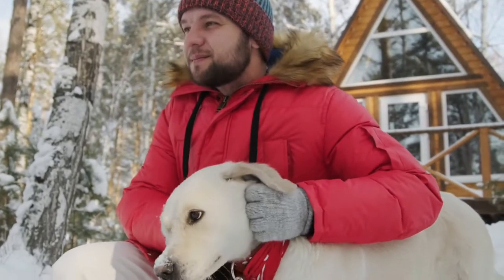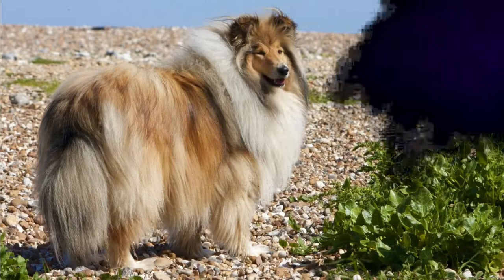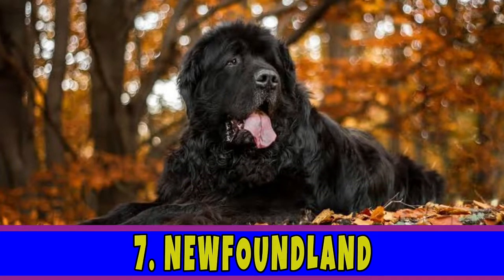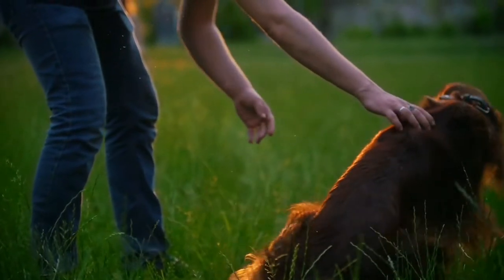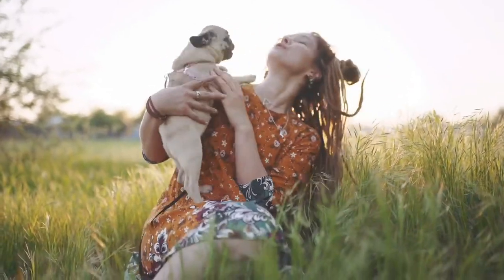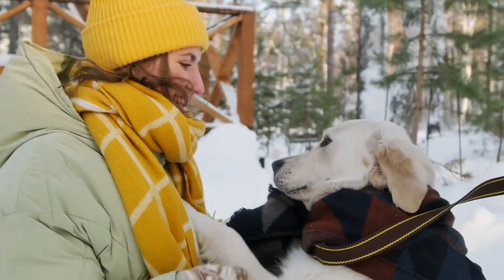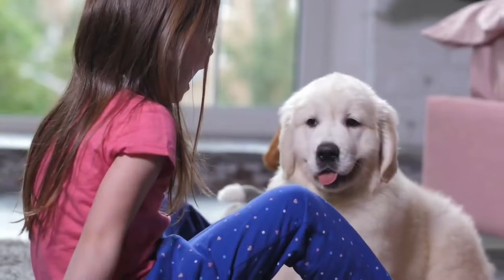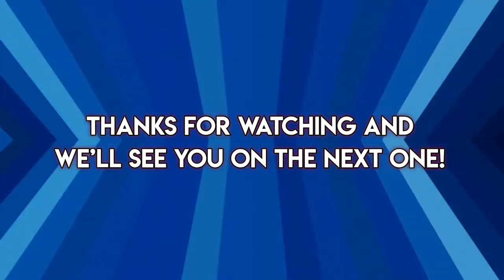THESE ARE 10 BEST DOG BREEDS FOR KIDS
🐕 Brain Training To Skyrocket Your Dogs Obedience & Intelligence!

Every dog has their own set of quirks and personalities. Just like Kids also differ in tolerance, needs, and traits as well. So before you get a dog, it's great to do a little research beforehand to ensure that you get a puppy that best fits your family's personality and lifestyle. In this video, we’ve done all the research and put a list together for you of the top 10 best dog breeds for kids. and we might have even included a little bonus at the end of the video

📈 Additional Resources 📈

This post may contain affiliate links, meaning I get a commission if you decide to make a purchase through my links, at no additional cost to you, and helps support the channel.

🦴About US 🦴

Welcome to Dog Oracle! What you can expect on my dog channel is the best well-researched dog videos with information about dogs that you can use to better inform you on what puppy to get that suits you and your lifestyle.

I believe the more facts about dogs you have about the dog breed, the more tools you have to implement when puppy training, so you can enjoy the time you have with your well-trained, healthy dog instead of the stress and headaches that come with not having a well trained dog.